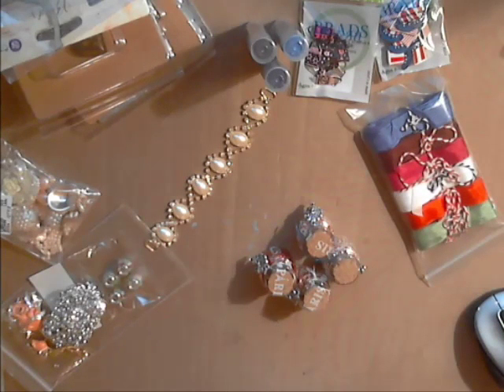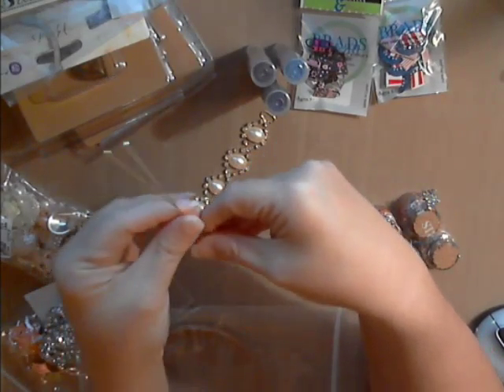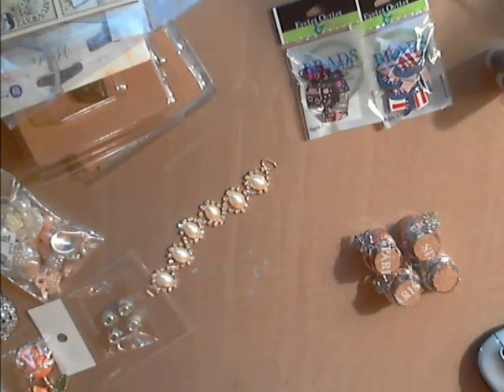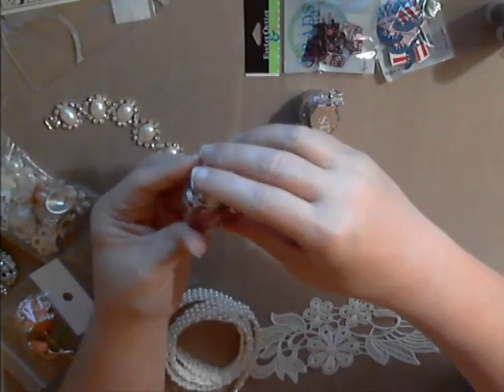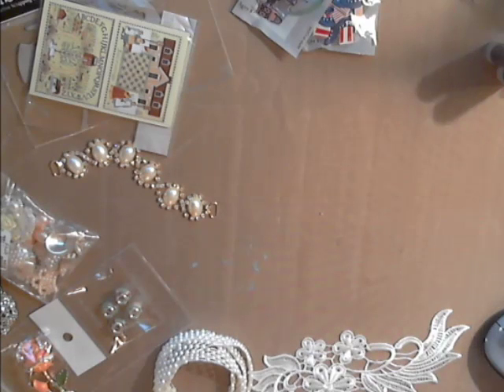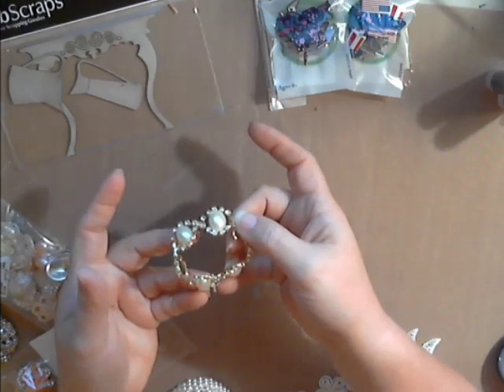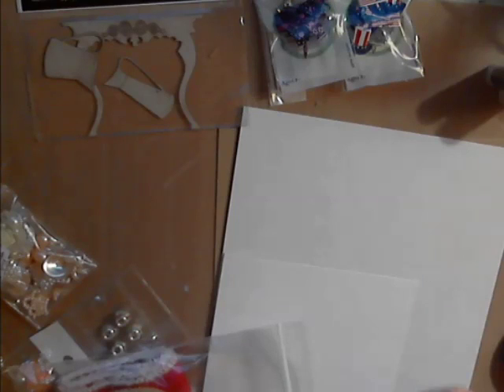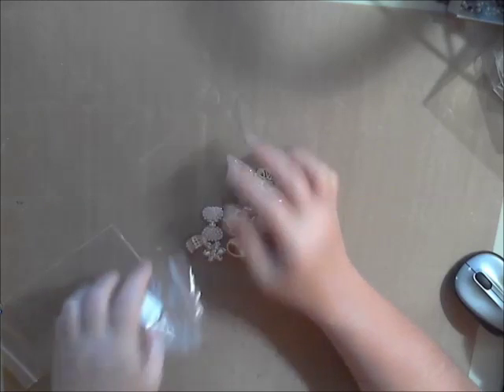Gone Artsy Goodies July- September